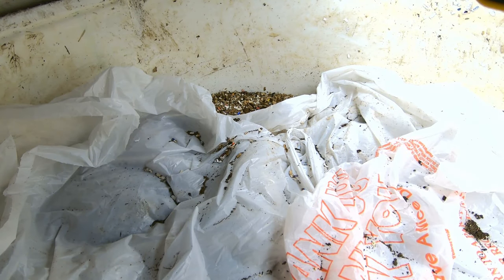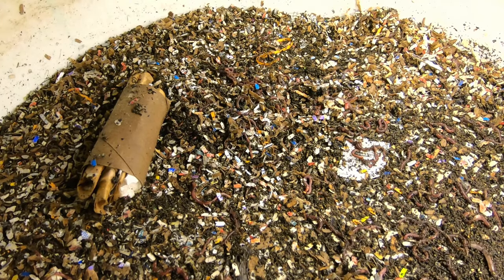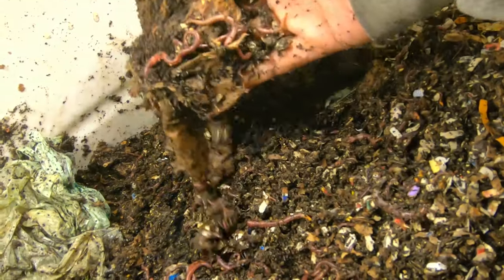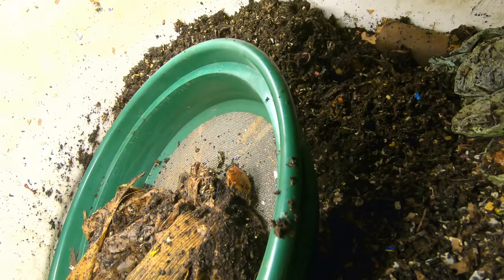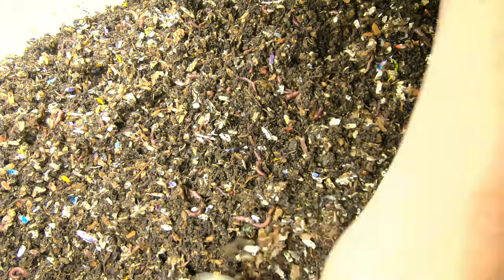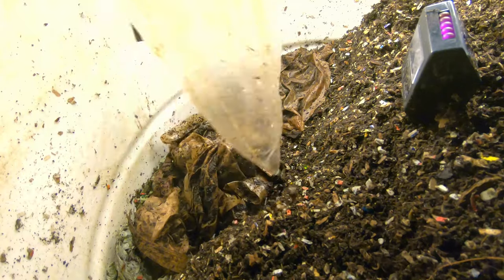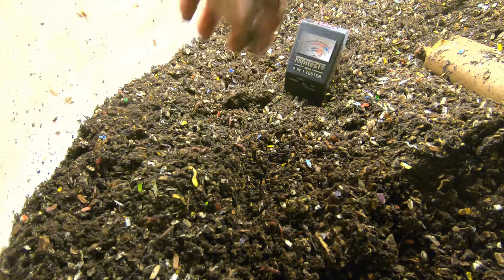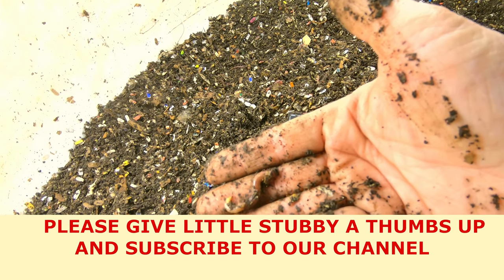Alien Invaders in my 55 gallon BIGBOY WORM BIN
I got a big surprise when checking in on my 55 gallon bigboy bin.  My bin my rules, if you are not a composter you cant stay.  My lingering questions... is there more and who are they and what do they want?  It might be time to expedite the full harvest of the bin.  I was thinking July, but now it cant come soon enough.

I am trying out a soil meter on pH and moisture.  I'm not sure i believe it.
Drop all comments below as to what that alien invader might be and do you think the big boy dump should be a live event?  It is going to be a mess!! Do you want in on it?